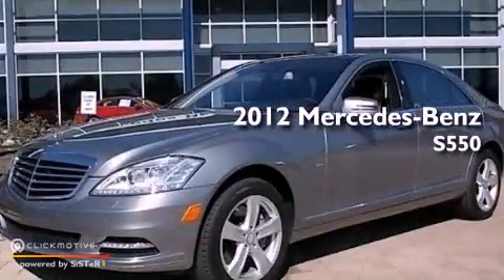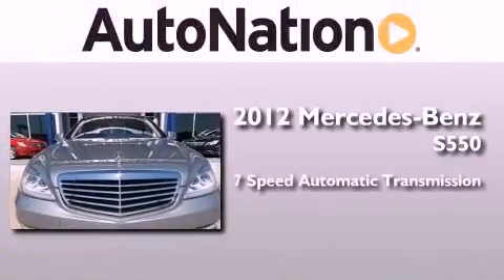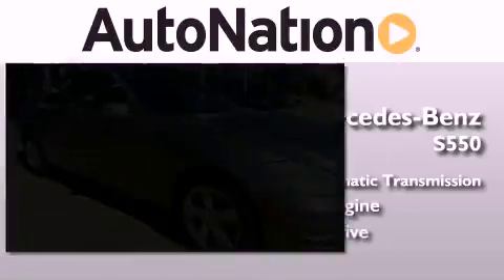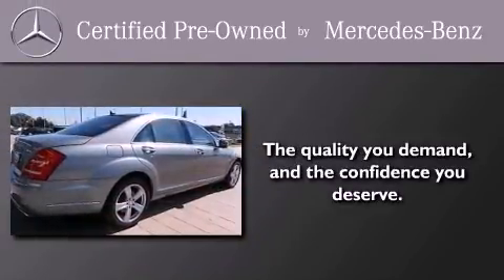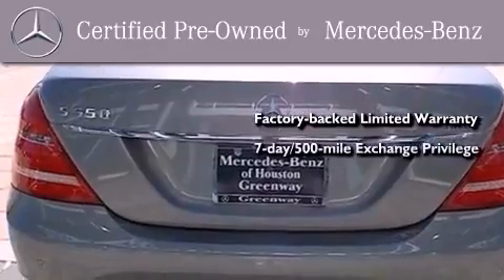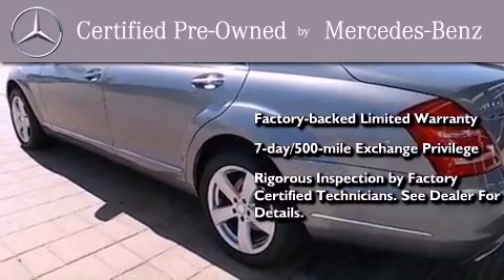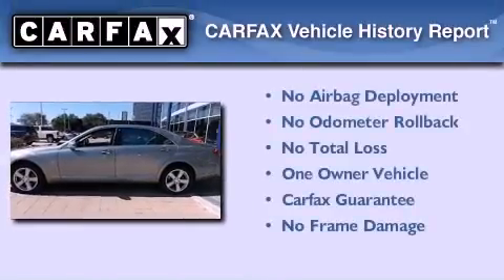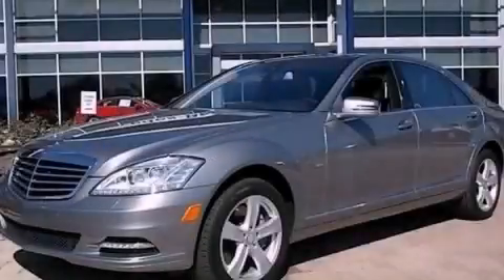2012 Mercedes-Benz S550 Houston TX 77027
Year : 2012
 Make : Mercedes-Benz
 Model : S550
 Engine : Gas V8 4.6L/285
 Trans . : Automatic
 Exterior : Silver
 Miles : 7,740
 Interior : BLACK